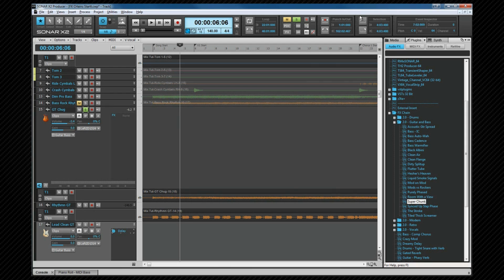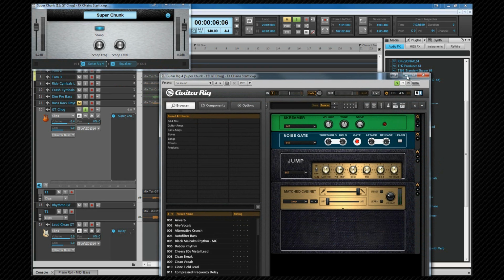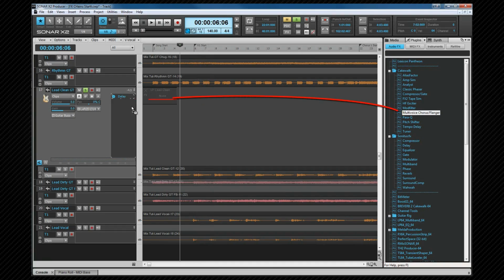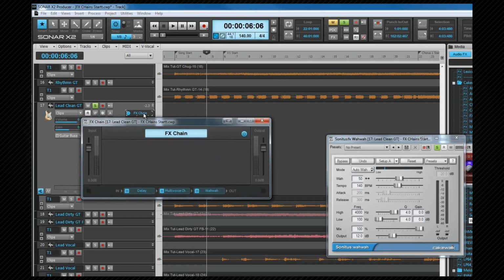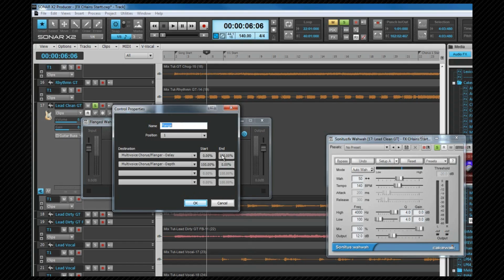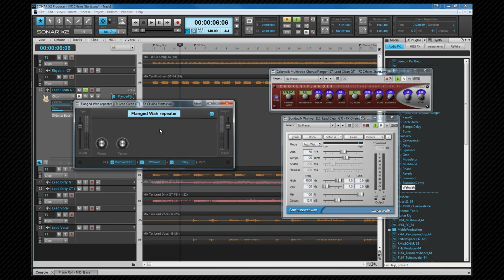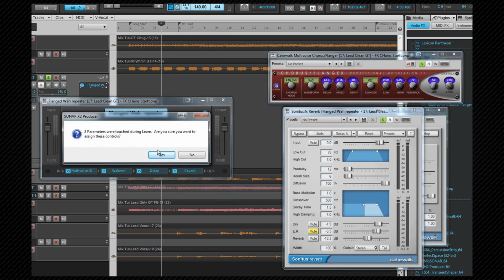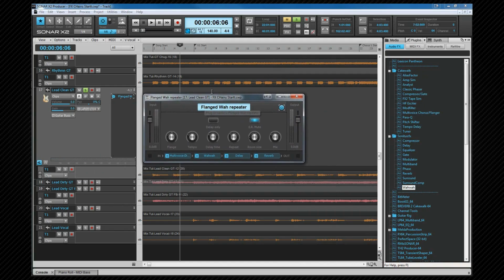SWA Complete Sonar X2 (46/50)